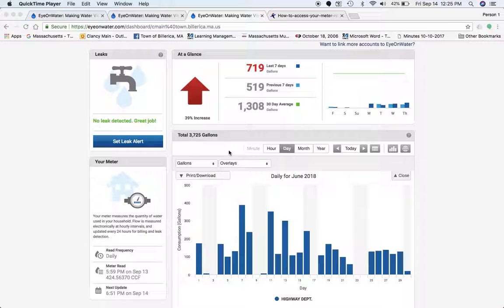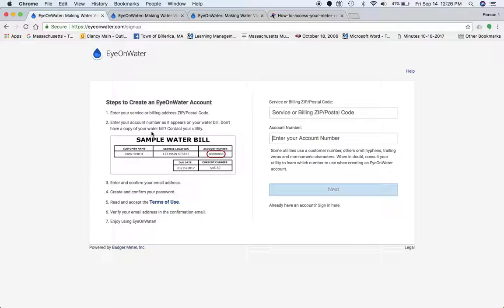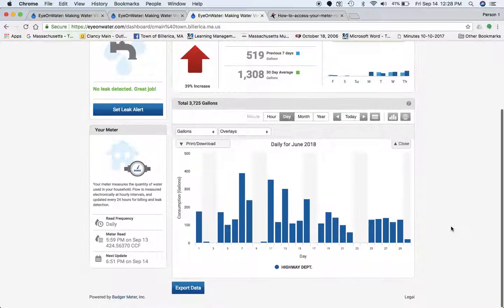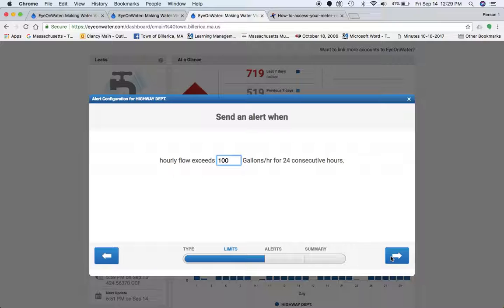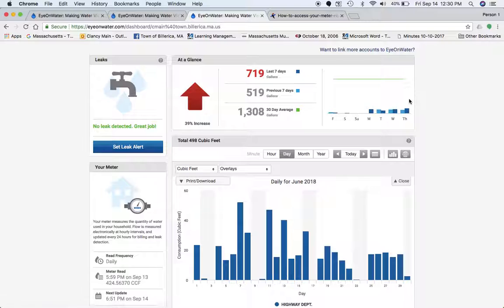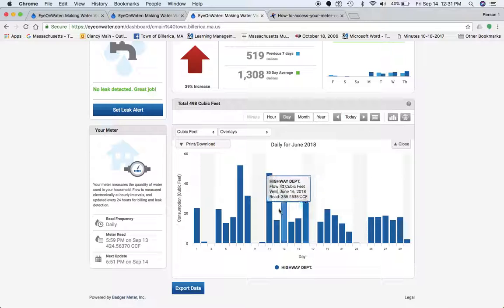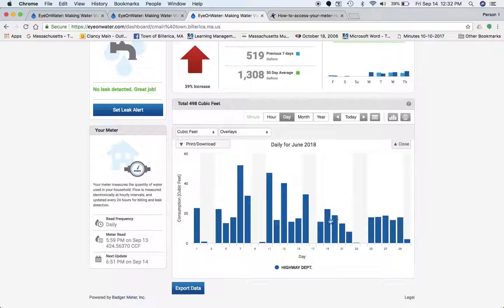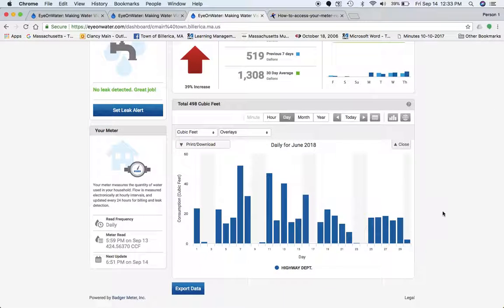Eye on Water Tutorial